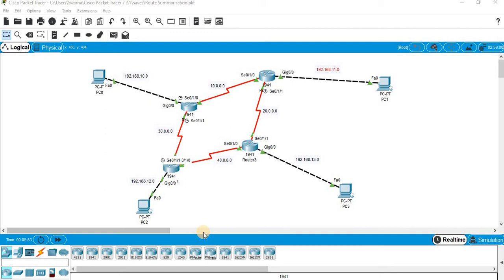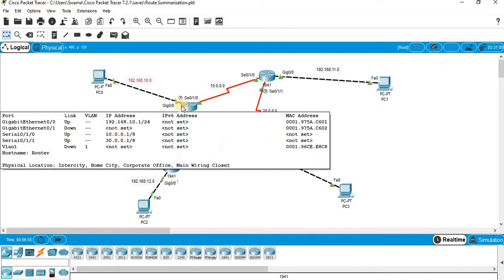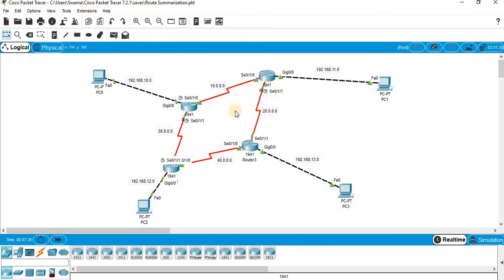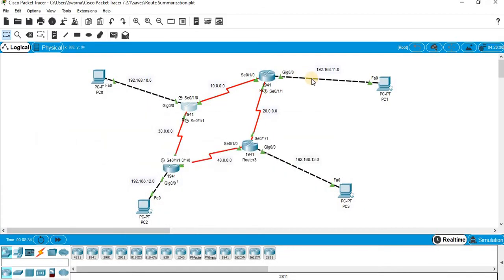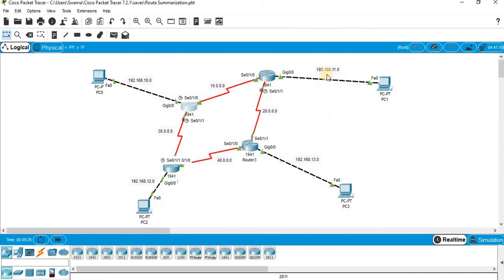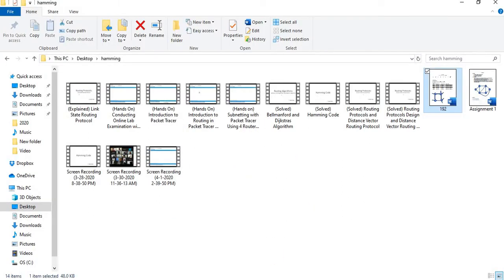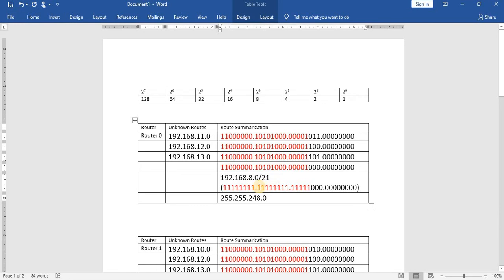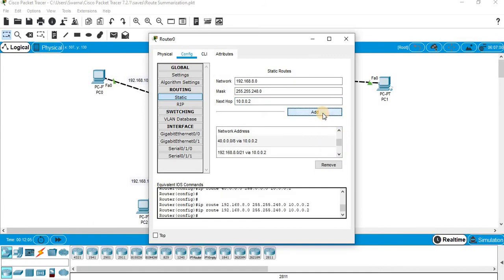(Hands On) Route Summarization/ Supernetting with Packet Tracer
(Hands On) Route Summarization Supernetting with Packet Tracer with an example.